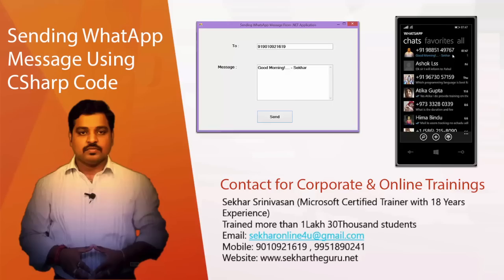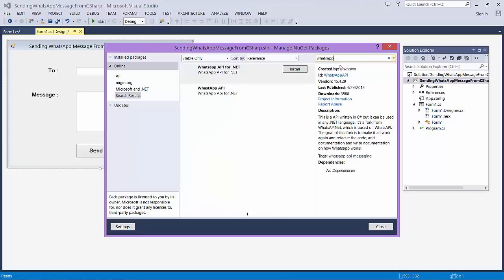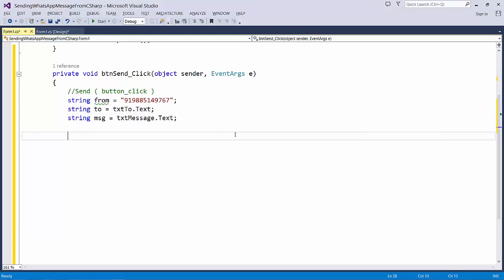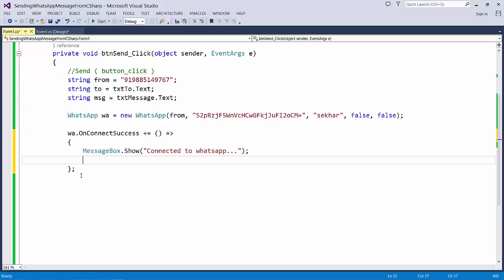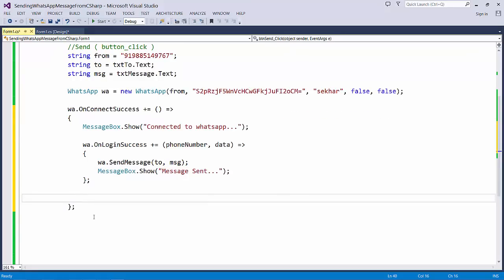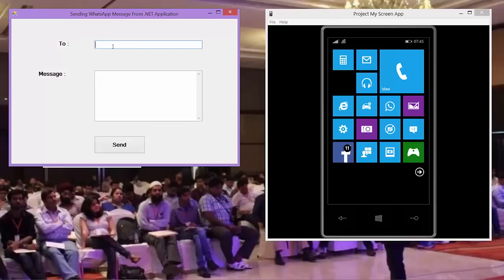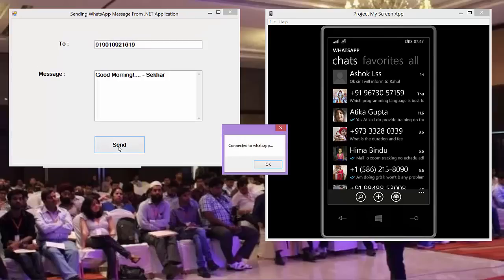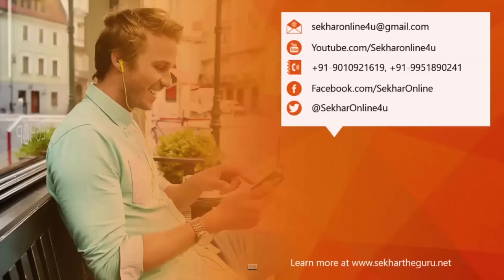Sending WhatsApp Message using C# Code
Hi Friends in this video i will be explaining "how to send a WhatsApp Message using the C# code".

Friends the WART tool i have used in this video is old now, when i created this video this component was free but now these days the WART tool has been paid and hence whenever we are using the older version of the WART tool while generating the password, we will be getting an error.
This video is to inform that once WhatsApp used to support C# programming directly.
Currently Telegram API is free and can be used with any programming language.

With Love - Sekhar